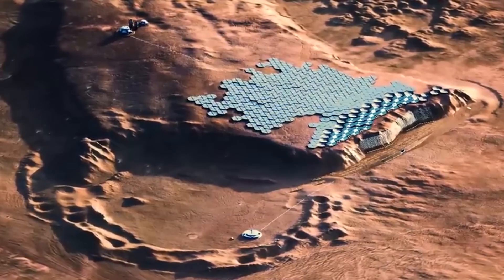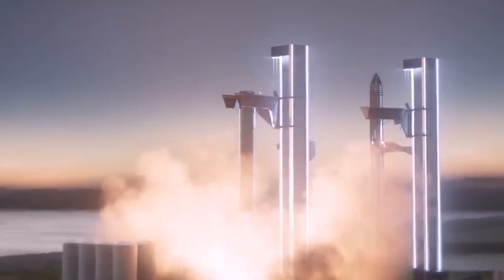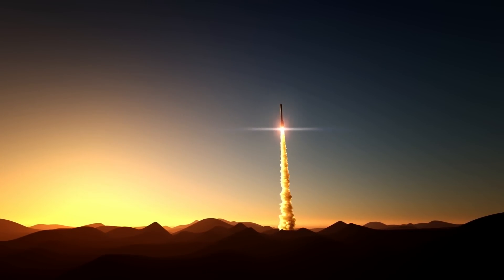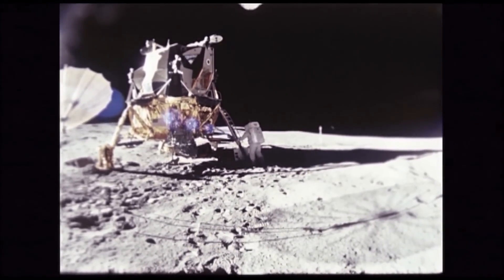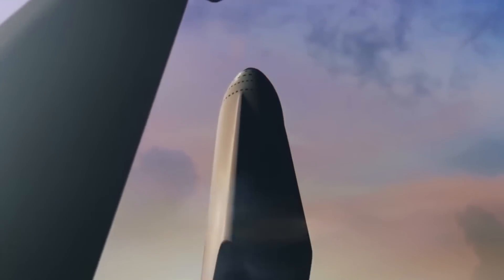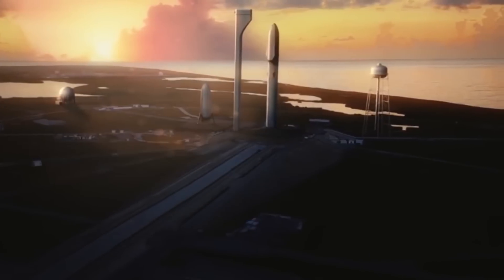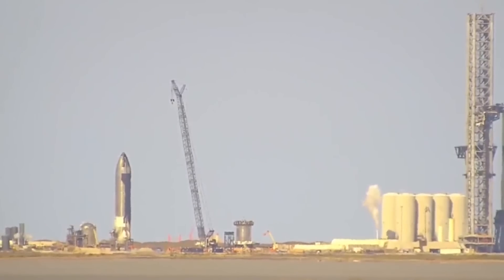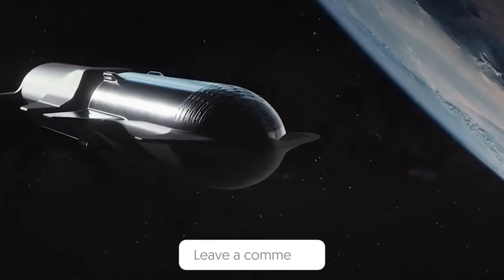SpaceX FINALLY Completes Static Fire Test on Starship Prototype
SpaceX's 7 Engine Static Fire Test on NEW Starship Prototype

Inspired by SpaceX Starship 24 static fire test seen from Rocket Ranch

Inspired by Starship Prototype Ship 20 Static Fire Testing

Inspired by SpaceX Static Fires Seven Engines on Super Heavy Booster 7

Inspired by SpaceX Super Heavy booster's 7 engine test in views from Rocket Ranch & Elon Musk

Inspired by SpaceX Super Heavy booster test-fired for first time!